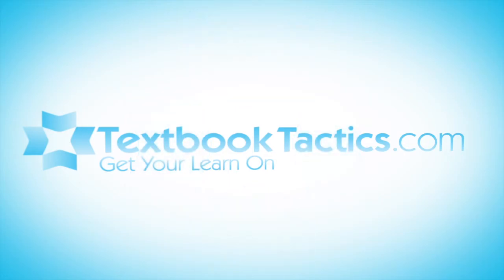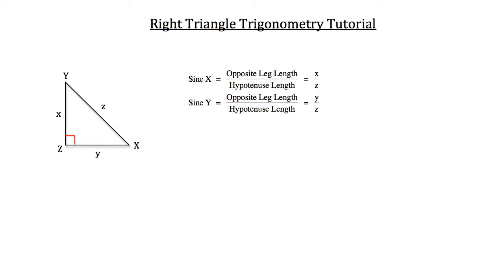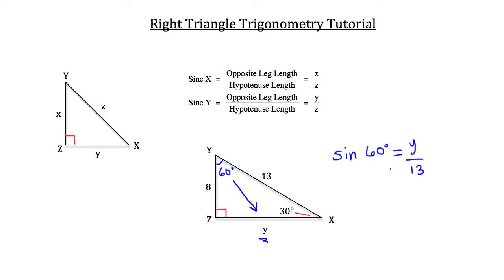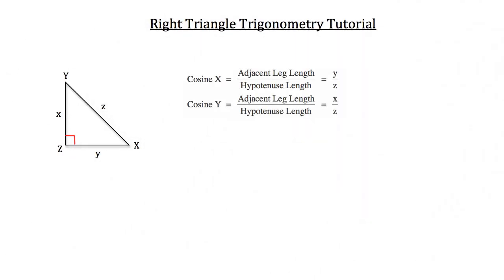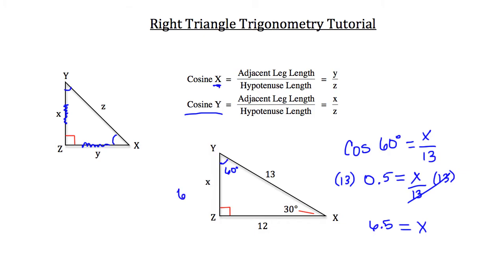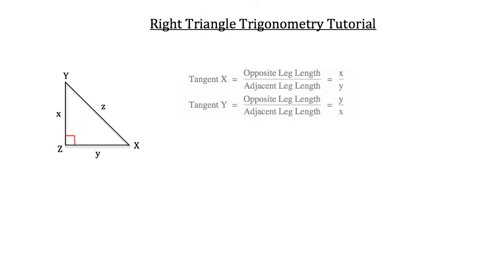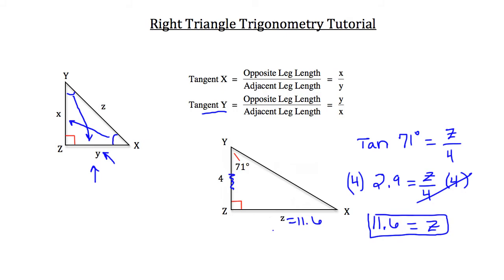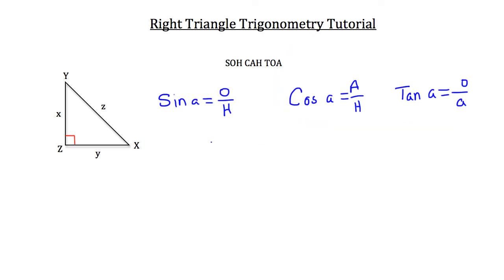Right Triangle Trigonometry- Textbook Tactics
Click show more for Video Description:

Right Triangle Trigonometry: In this tutorial you will learn about the three trigonometric functions; sine, cosine and tangent and how they apply to right triangles.